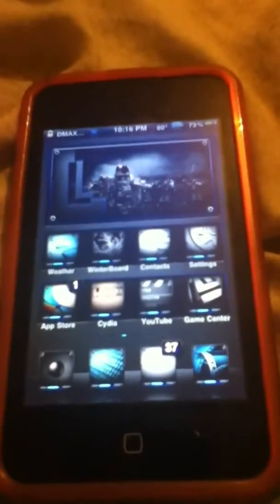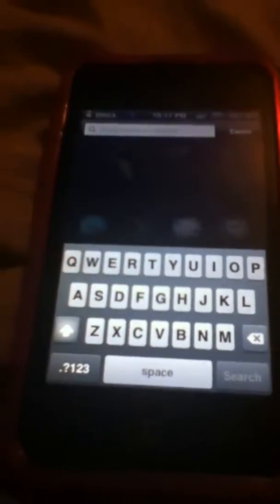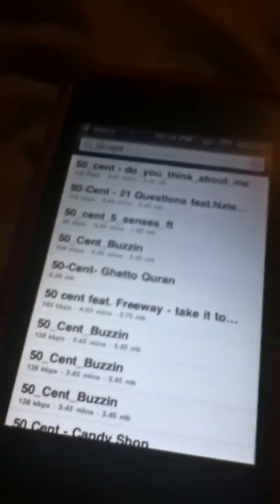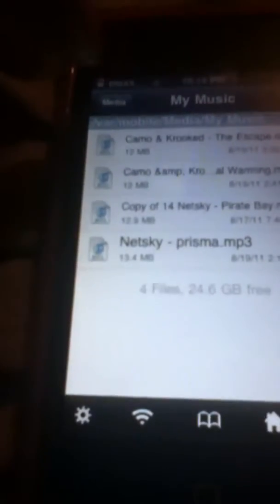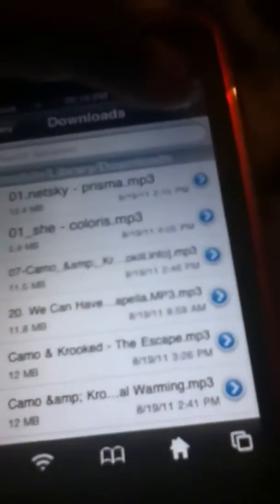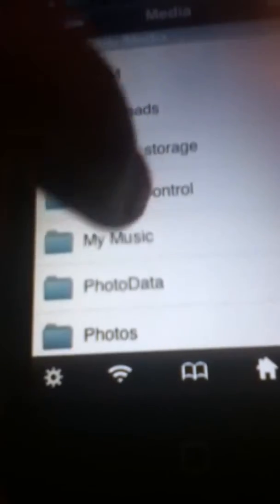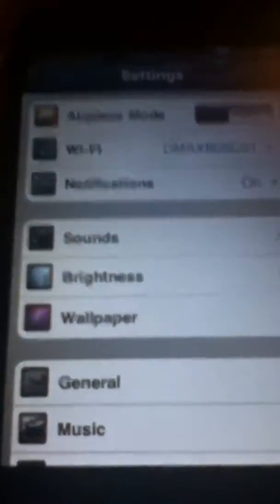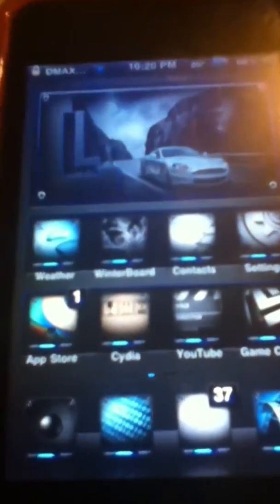How to put music on the music app without a computer on ipod touch iphone ipad ios4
This is a tutorial on how to download music directly on your idevice and add it on your music library on ios 4 no third party music player apps required. Im not good at english im still learning but i think u can  understand what i say.

Things needed
jailbroken idevice
pwntunes
quickmp3

If you want to do this on ios5 check out this video